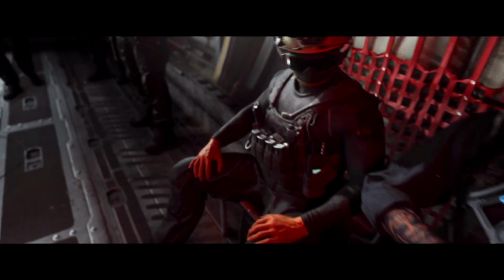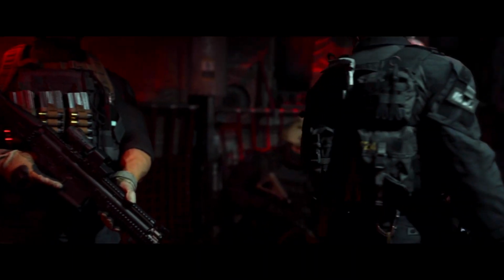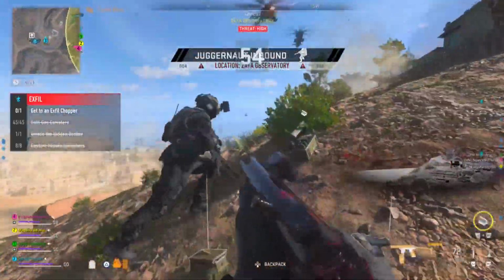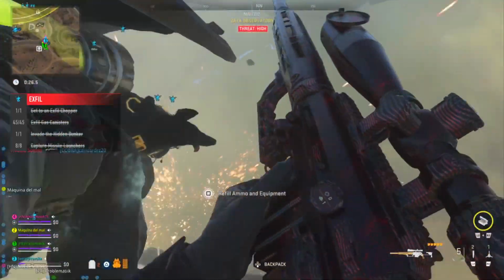THE MODERN WARFARE III WORLDWIDE REVEAL EVENT & TRAILER (Shadow Siege Warzone)